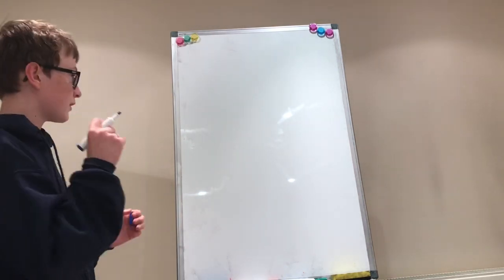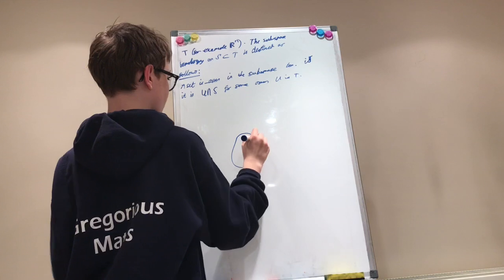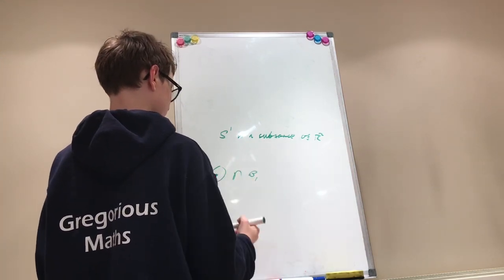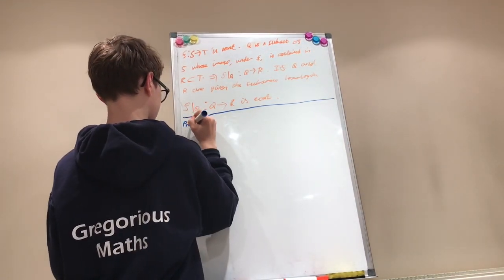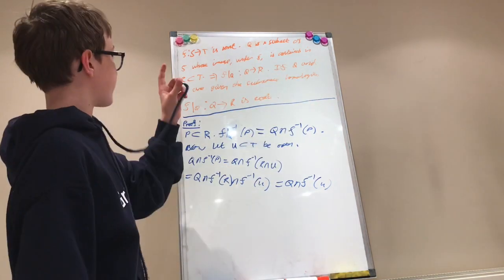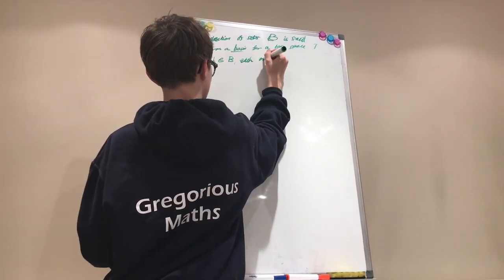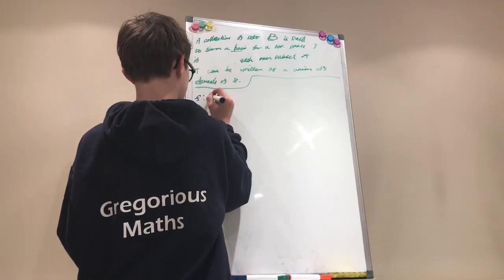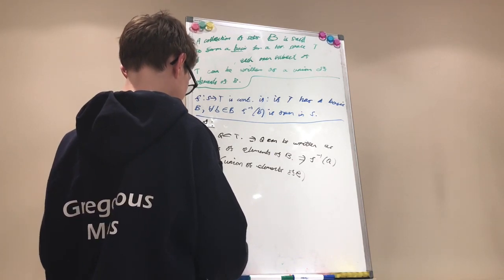Topology 1.3: Subspaces and the Basis for a Topology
Topology stuff idk